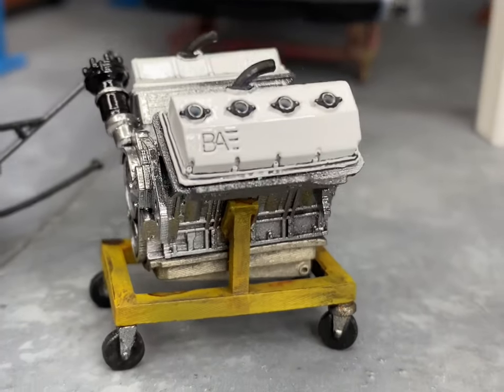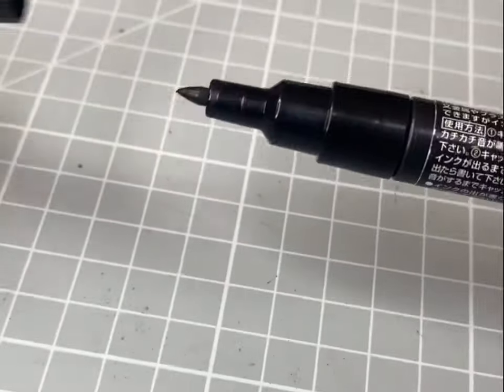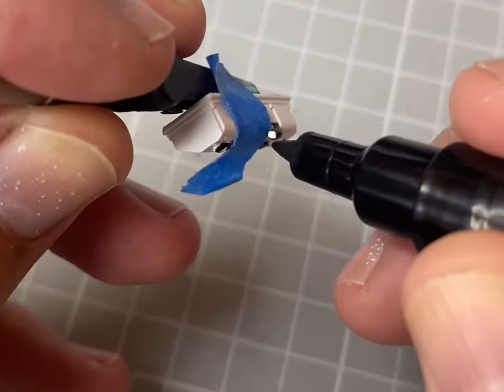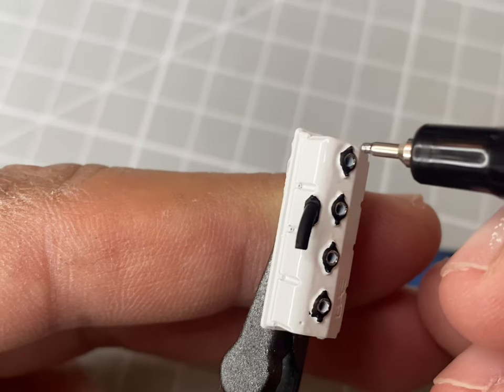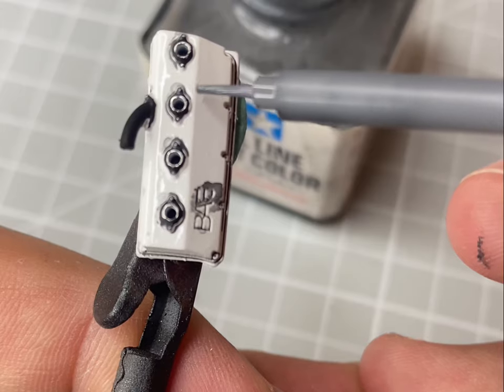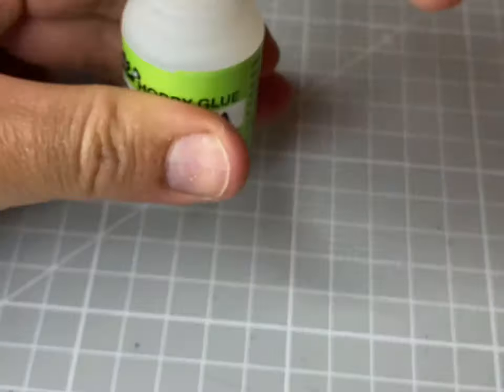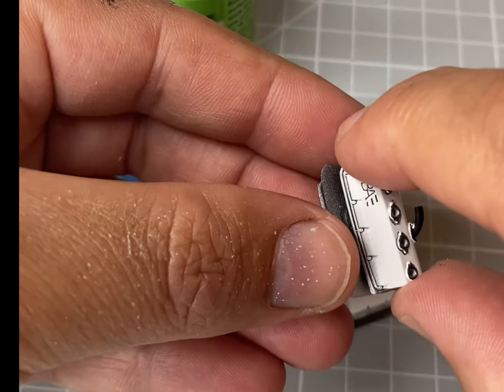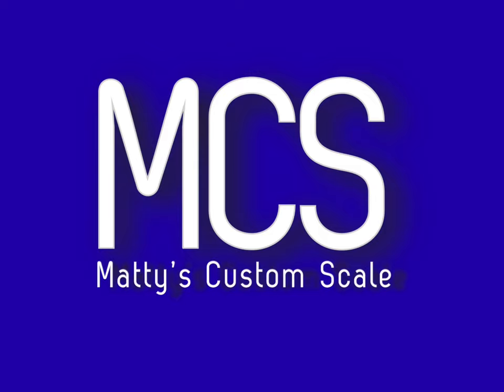Hemi Promod 3D print detailing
Adding some details to 3D printed Hemi Heads from MCS Design using basic items;
- White gloss paint
- Black Posca pen
- SMS Chrome pen
- Tamiya Dark Grey panel liner
- Ammomig Enamel Thinner

Visit my other links below for more pics, products, and ideas, or to share how you used some of these techniques to help your builds!